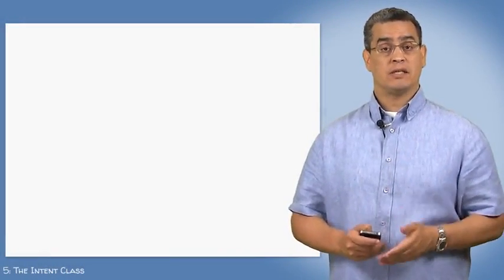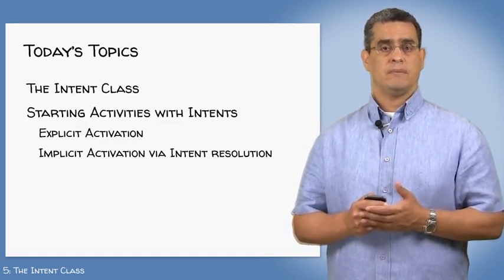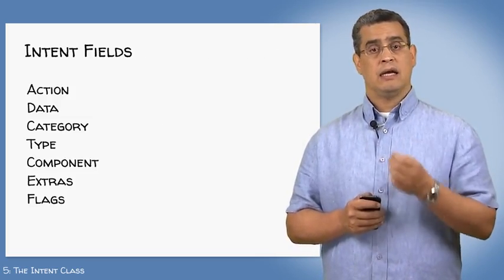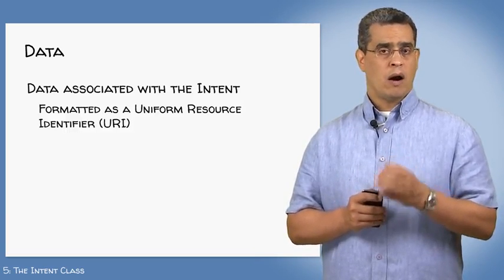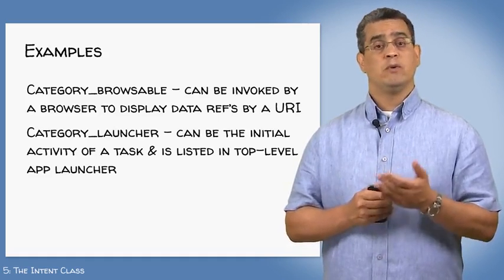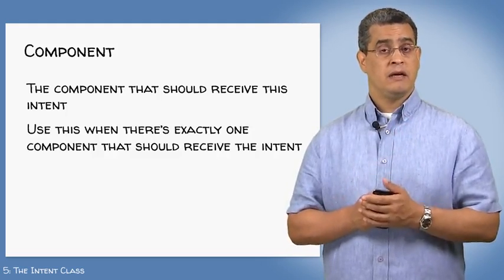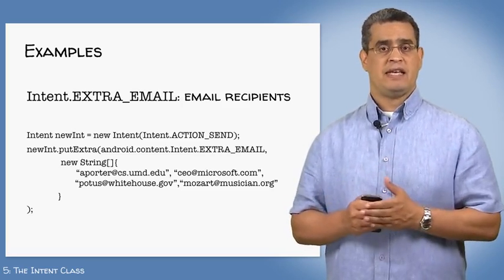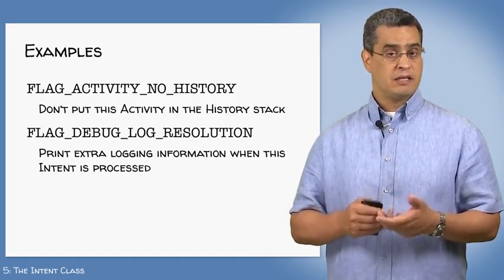3 1 The Intent Class Part 1 9 14